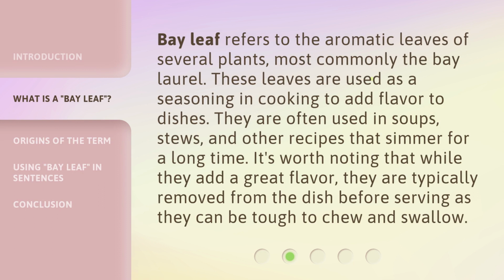Unraveling the Phrase "Bay Leaf"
Unraveling the Phrase 'Bay Leaf' • Discover the meaning, origins, and usage of the phrase 'bay leaf' in this informative video. Learn how to enhance your cooking and add flavor to your dishes with this aromatic seasoning. Join us on this enlightening journey into the world of English phrases!

00:00 • Introduction - Unraveling the Phrase "Bay Leaf"
00:25 • What is a "Bay Leaf"?
00:55 • Origins of the Term
01:26 • Using "Bay Leaf" in Sentences